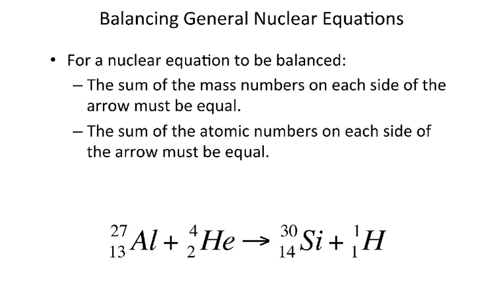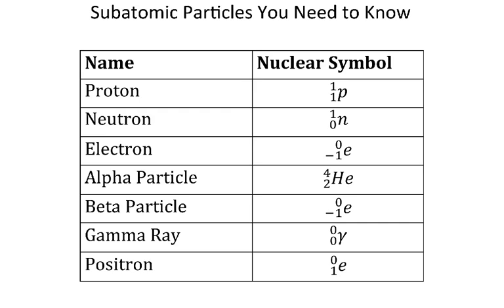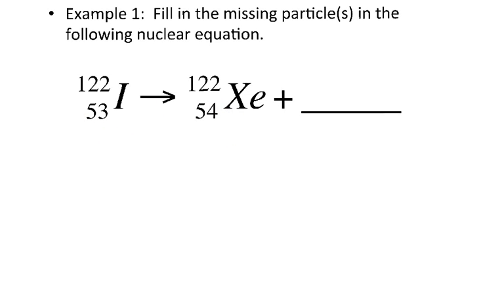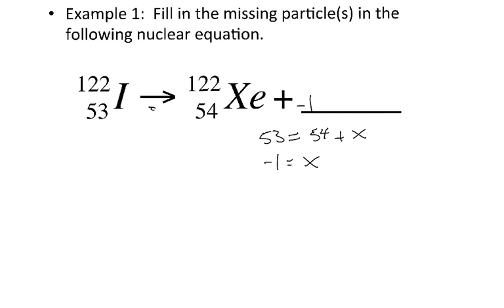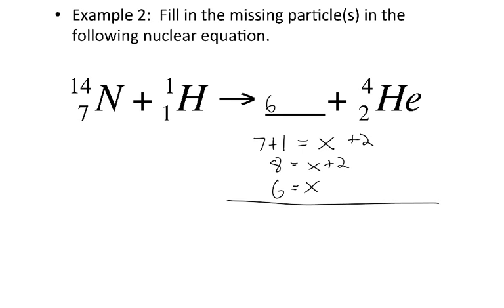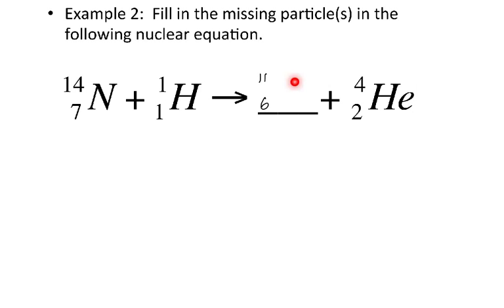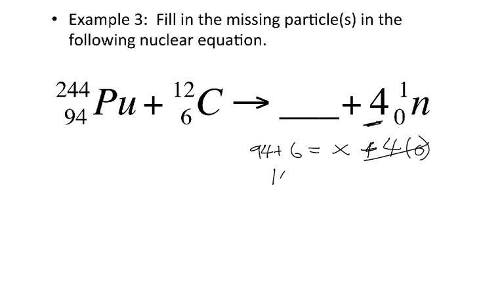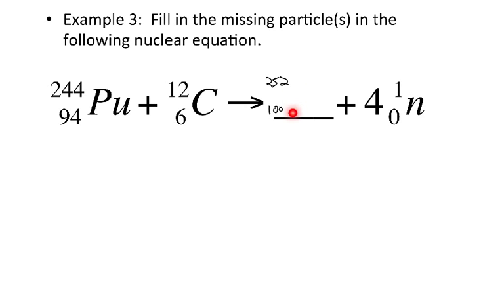Balancing general nuclear equations